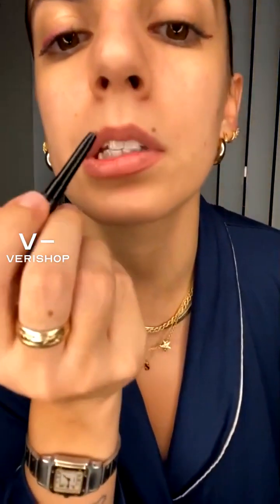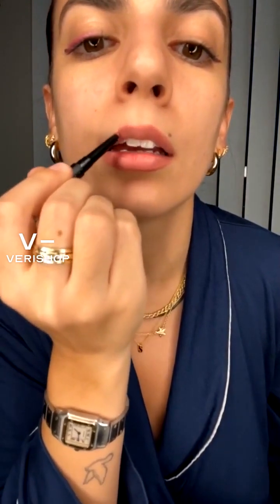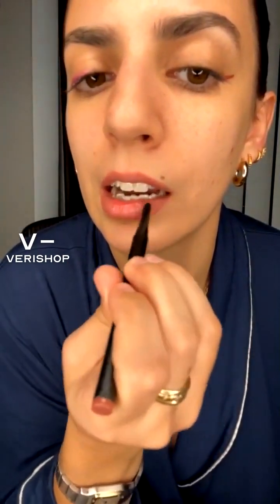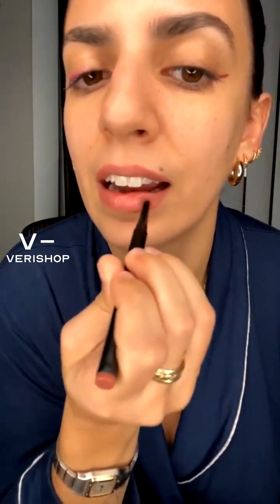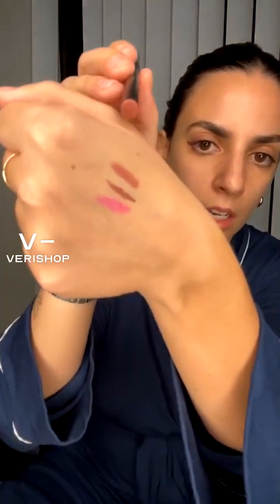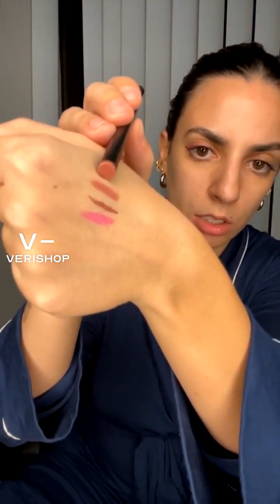WUNDERBROW Must-Have-Matte Lip Liner Review